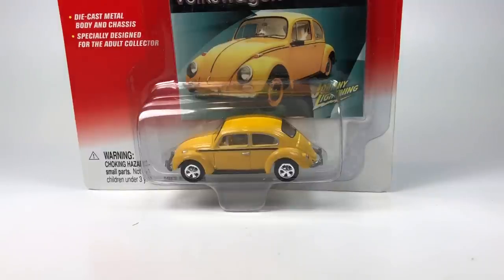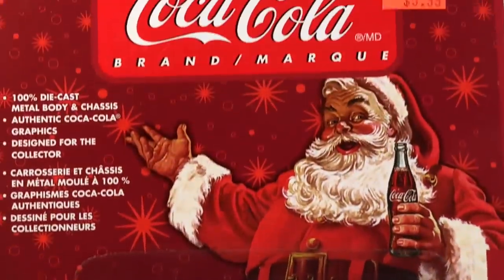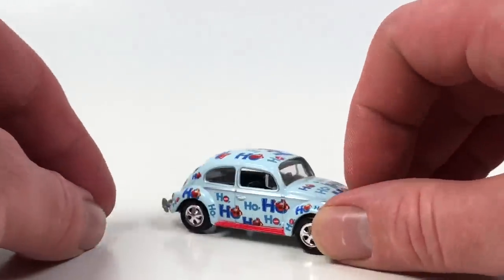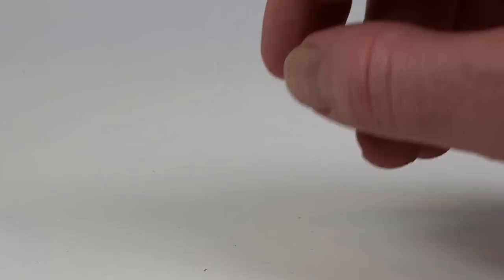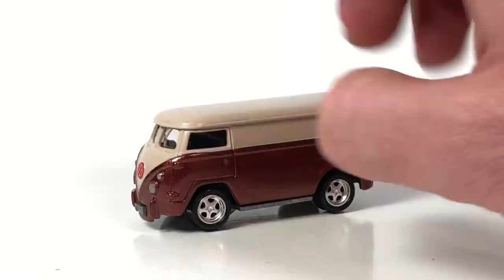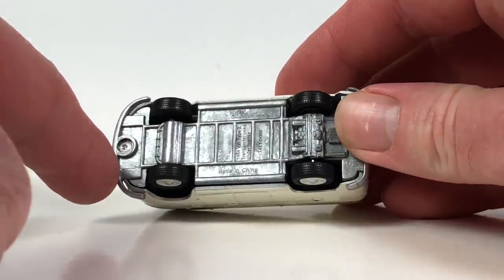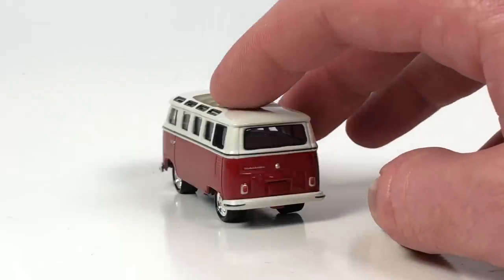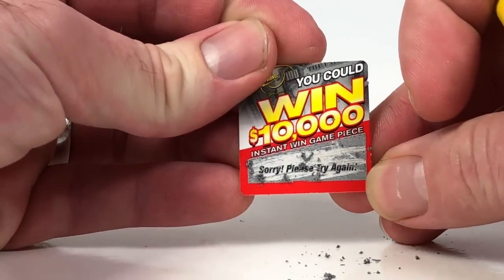Ten Car Tuesday - Volkswagen Beetles and Busses from Johnny Lightning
In this episode we look at some VW Bugs and Vans from Johnny Lightning. JL has had a few different toolings for the classic Bug and for the VW Bus over the years and here is a look at most.